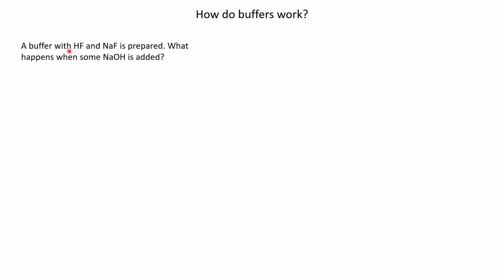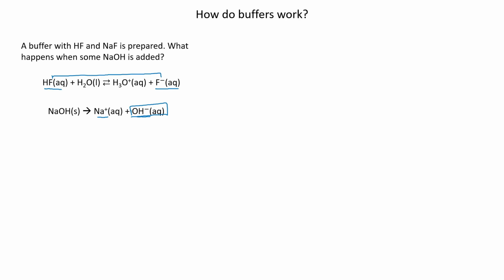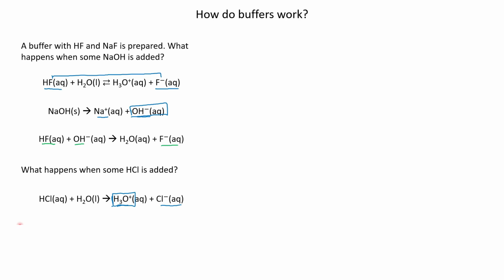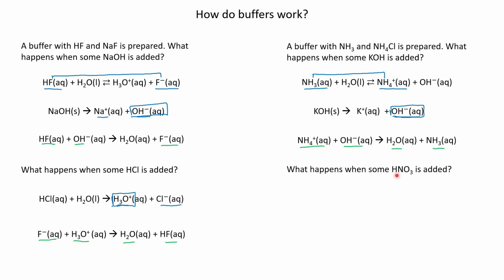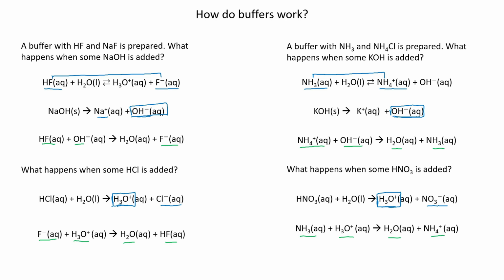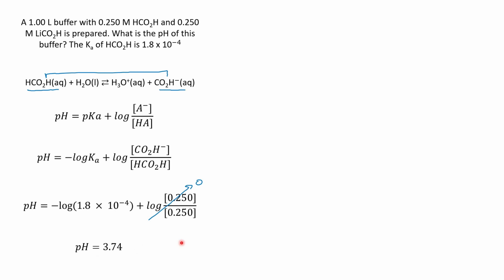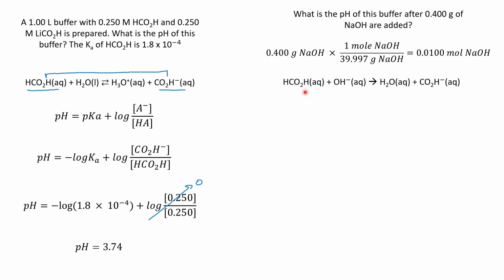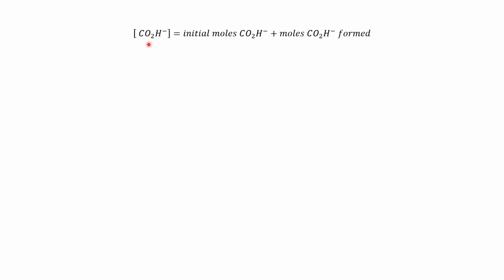How Buffers Work and Buffer Capacity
In this video we first discuss the action of a buffer. How does it maintain the pH when you add either a strong base or a strong acid?
Next, we work through several calculations to determine buffer capacity. We will calculate the pH of a buffer when a small amount of strong base is added and then calculate the pH when a large amount of strong base is added. This gives insight into the optimal ratio of weak acid/conjugate base.